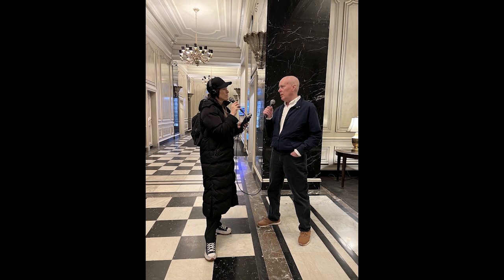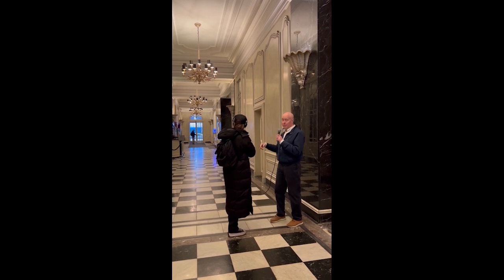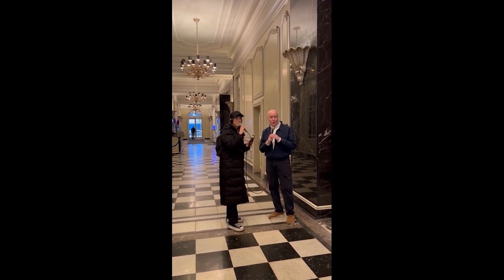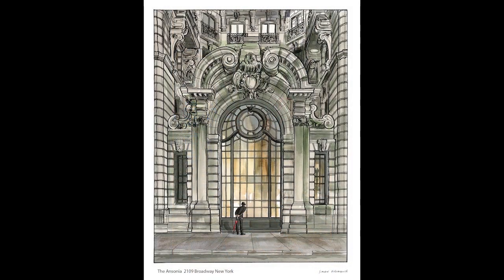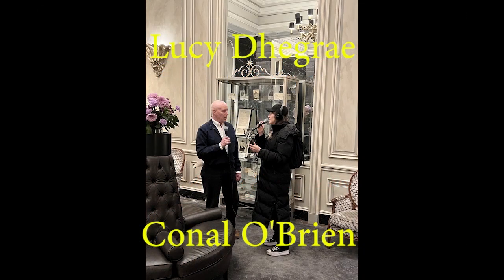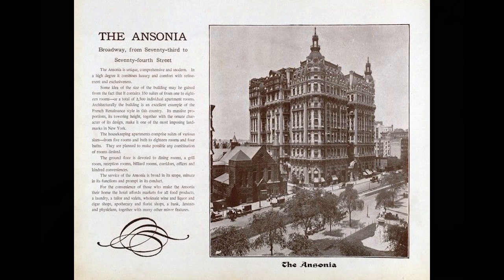NYC Walkabout episode 2 - The Ansonia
podcast with Lucy Dhegrae and Conal O'Brien, author of BIRTH OF THE ANGEL and DEATH OF TELEVISION